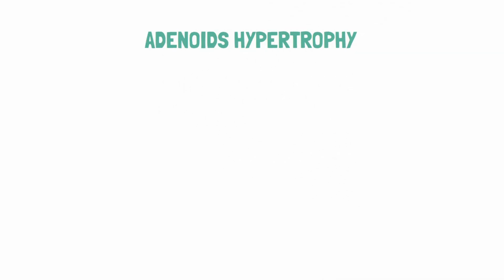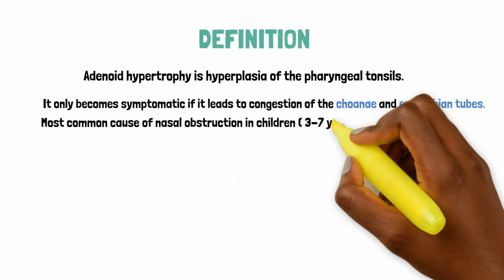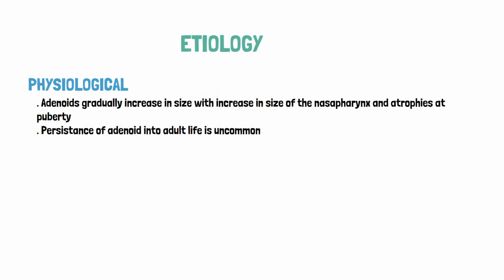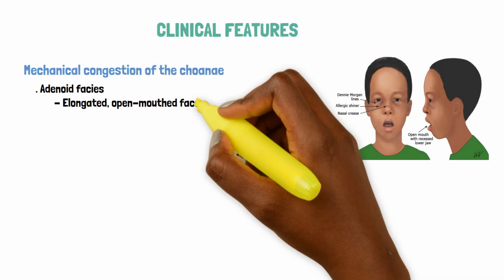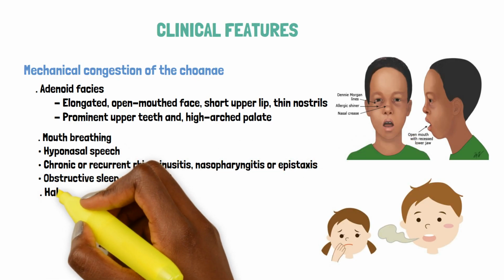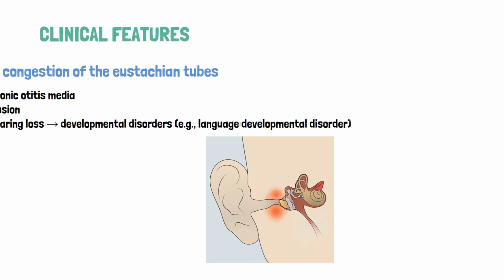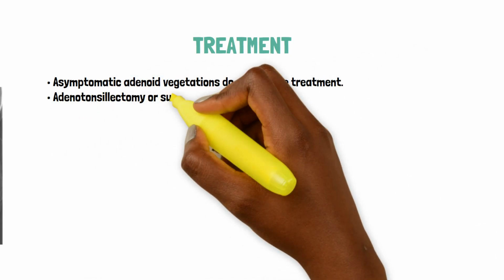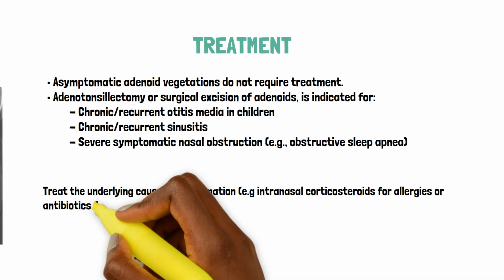ADENOID HYPERTROPHY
This lecture covers adenoid hypertrophy, including its definition, causes, symptoms, diagnosis, and treatment.
We hope you find it informative and appreciate your support!